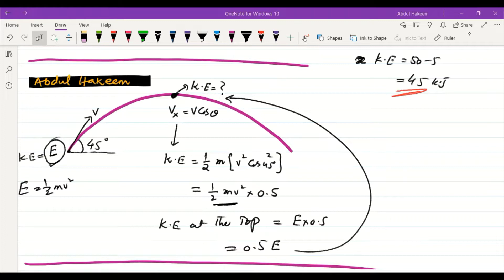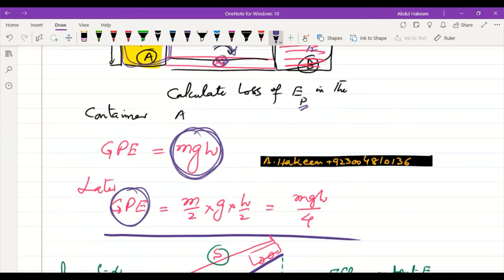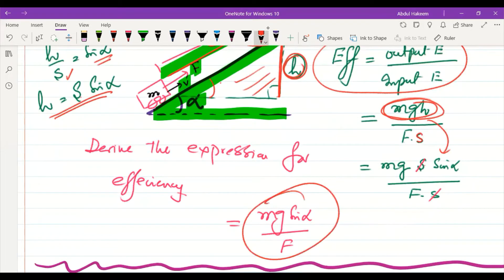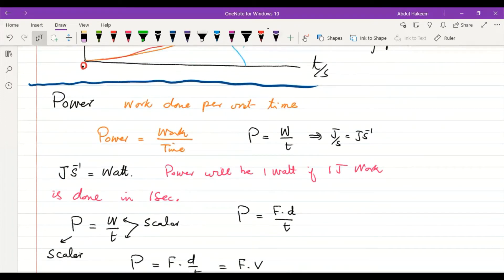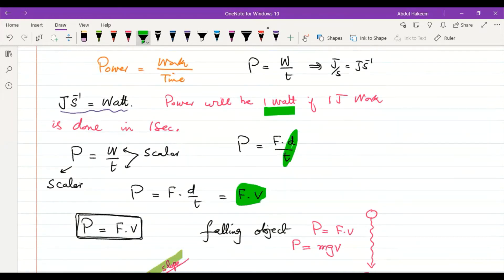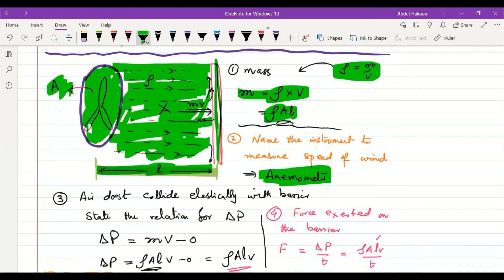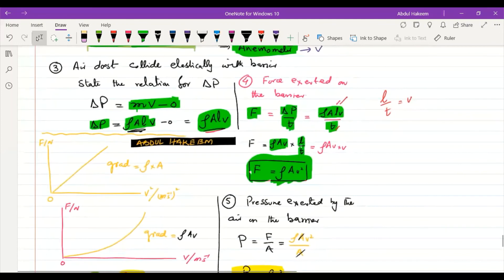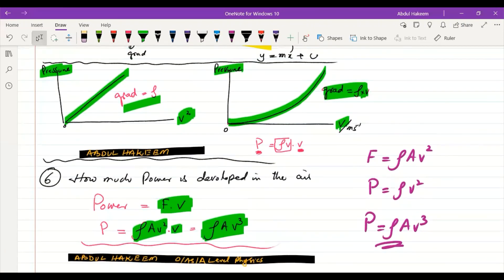WORK ENERGY & POWER # 2